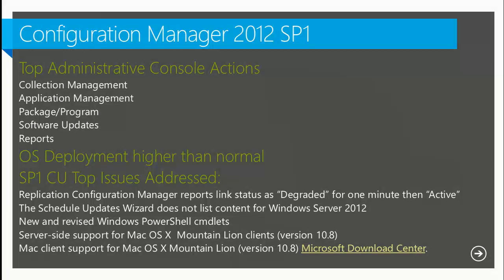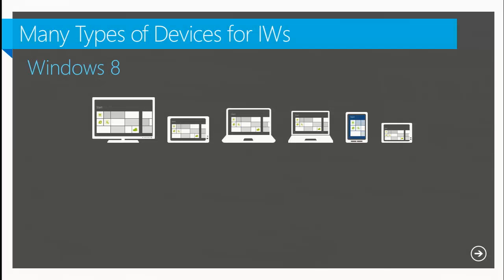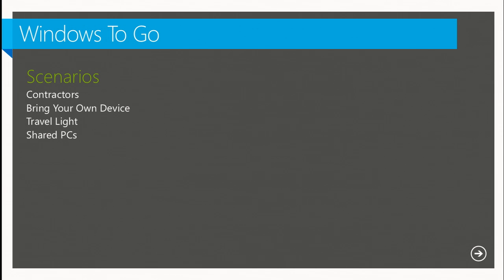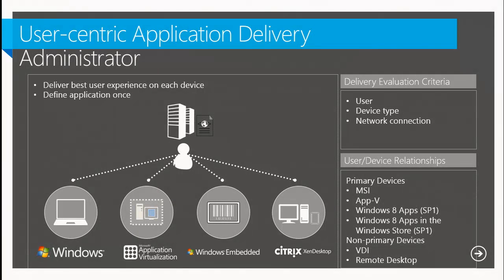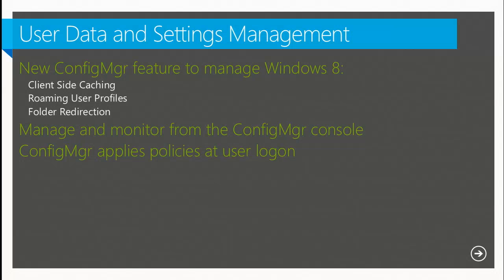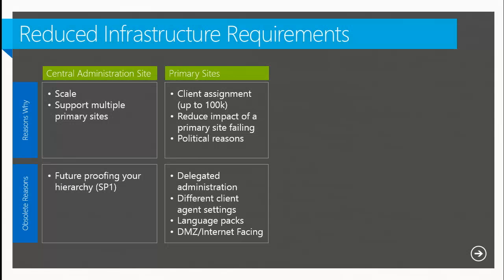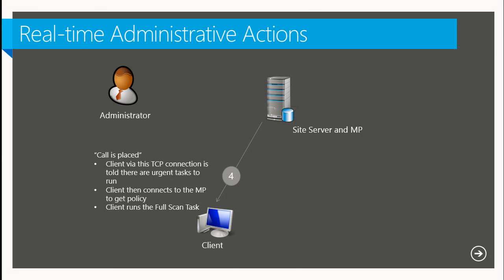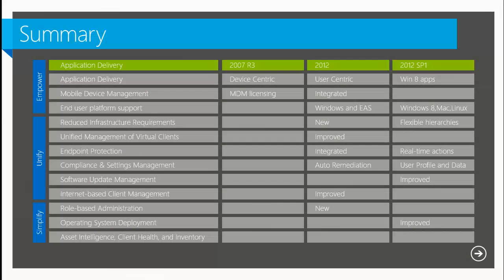MMS 2013 System Center 2012 Configuration Manager SP1 Overview